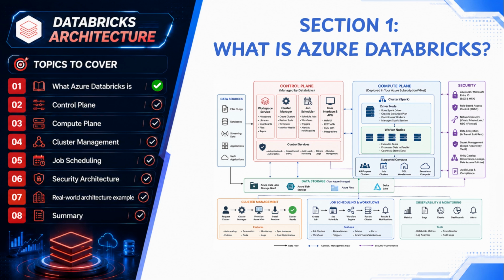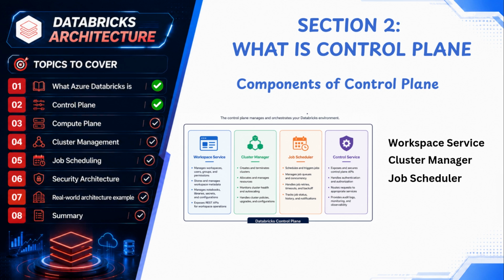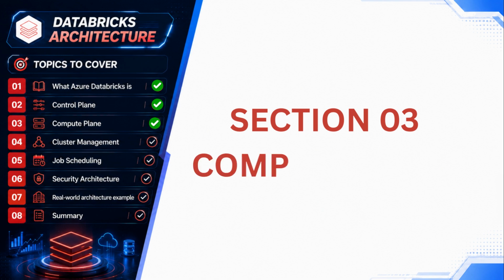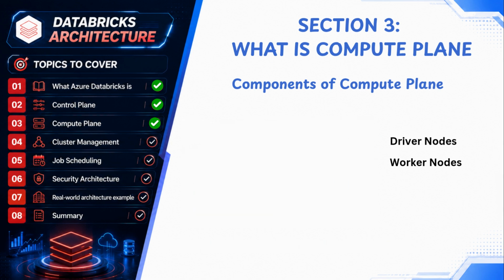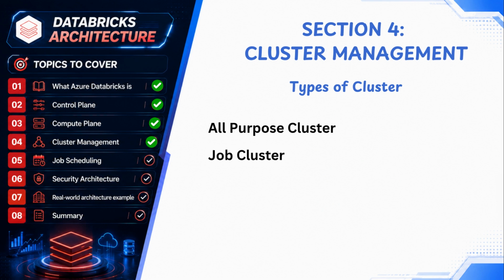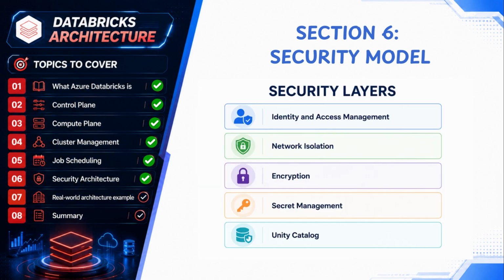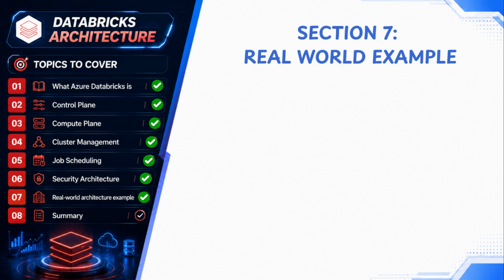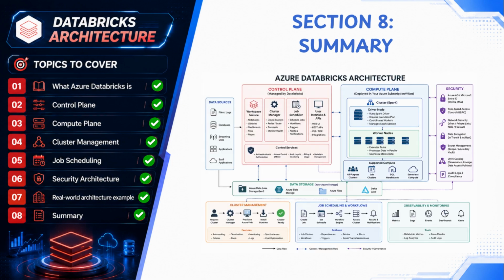Azure Databricks Architecture Blew My Mind - Here is why everyone is Switching | Episode 04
Azure Databricks architecture is not what most people think. Here's the complete breakdown.

🔥 What you'll learn:
- How Databricks clusters work (and why they're different)
- Workspace architecture (notebooks, jobs, SQL)
- Delta Lake + Unity Catalog (data governance)
- How to design for scalability + security
- Real-world architecture patterns

💡 Key takeaways:
If you're building on Azure, understanding Databricks architecture is non-negotiable. This video covers everything from cluster management to workspace organization.

⚡ Who should watch:
→ Data engineers planning Databricks deployment
→ Azure cloud architects
→ Anyone preparing for Databricks certification
→ Companies evaluating Databricks vs competitors

🎯 What to do next:
Comment "DATABRICKS" if this helped you understand the architecture.
Tell me: What's your biggest Databricks challenge? (I reply to every comment)

Follow for more Azure + Databricks deep dives every week.